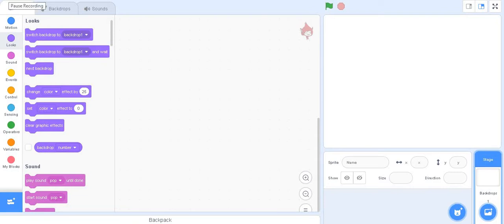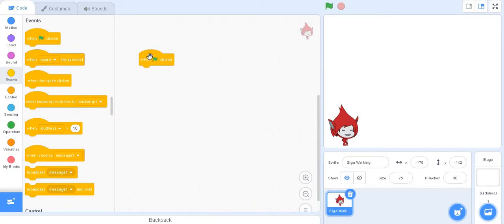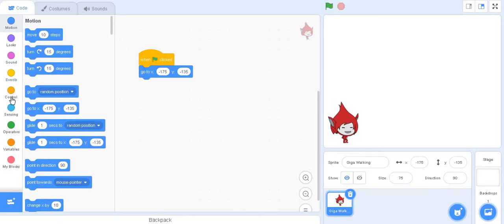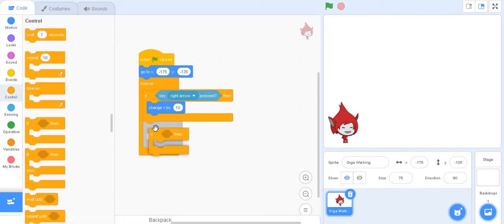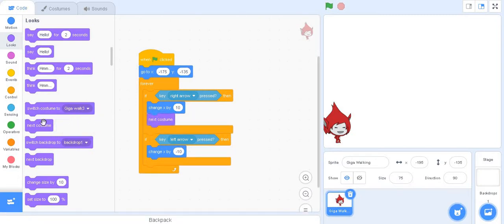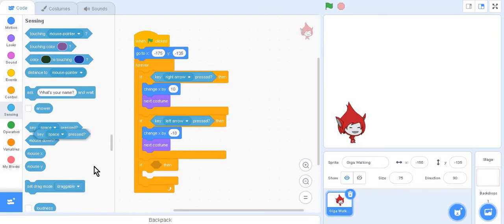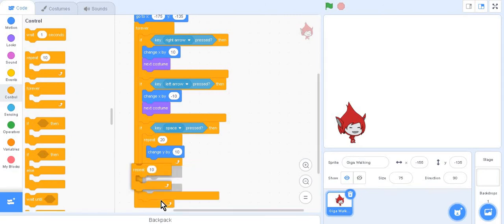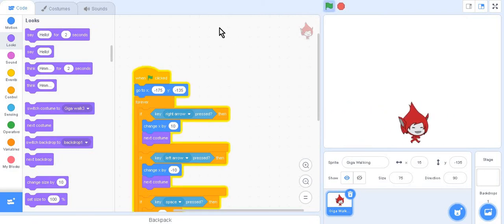HOW TO MOVE AND MAKE A SPRITE TO JUMP IN SCRATCH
THIS VIDEO WILL TEACH YOU THE BASICS OF HOW TO MOVE A SPRITE AND HOW TO MAKE THE SPRITE TO PERFORM A JUMP ACTION